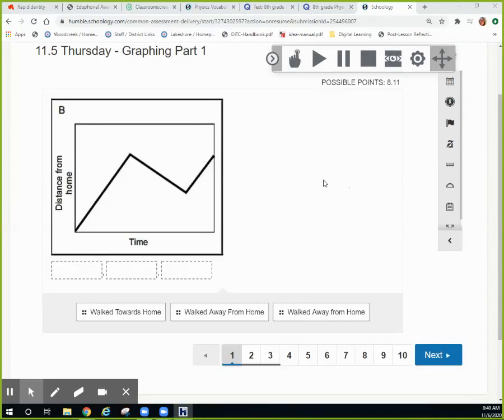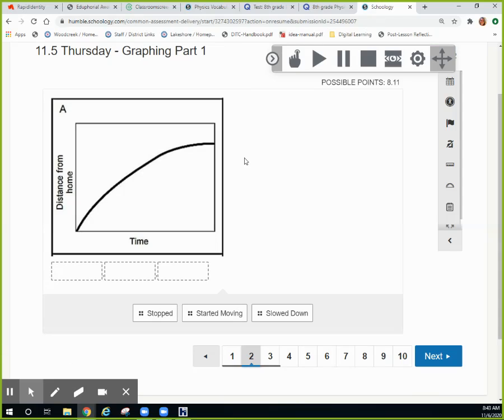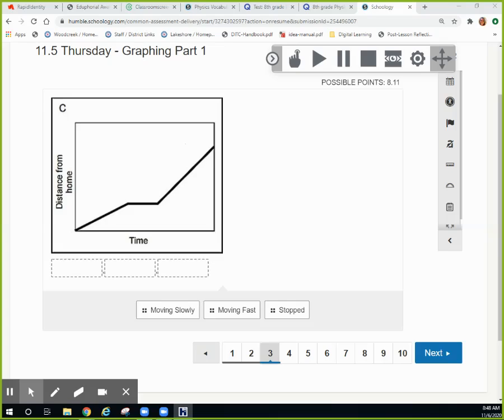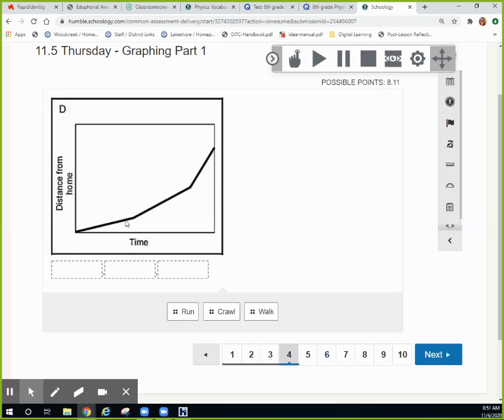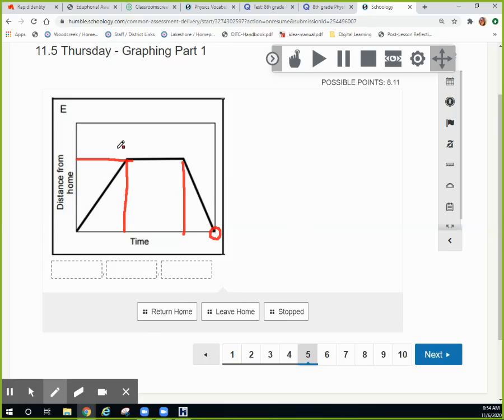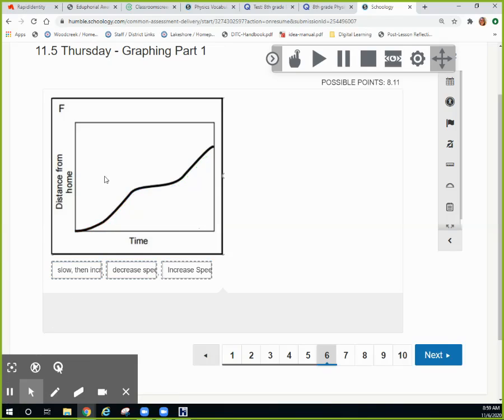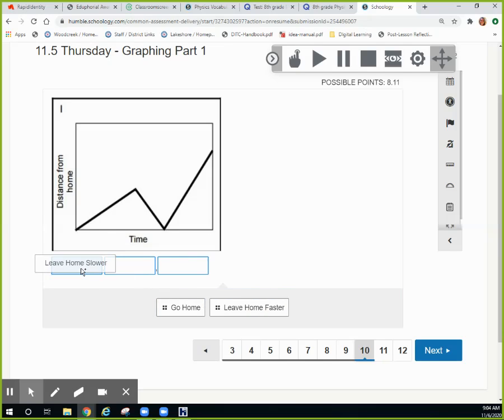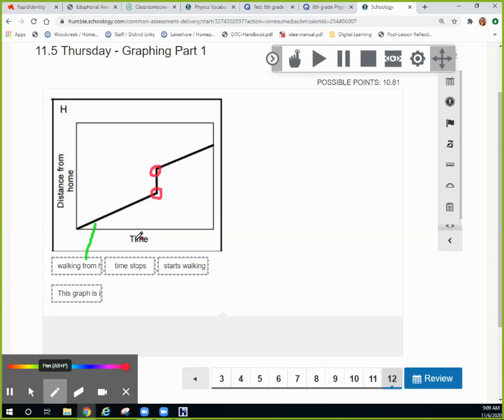Graphing Part 1 Guided Instruction (Zoom Instructional)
We describe the motion we observe on each graph and compare the types of lines in relation to an objects speed. A steeper line indicates a faster speed (i.e. running)